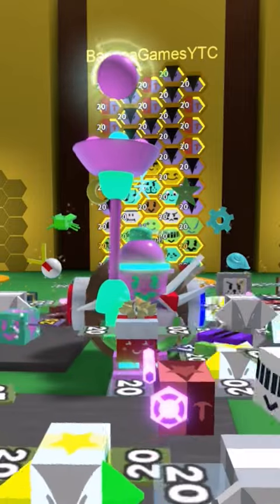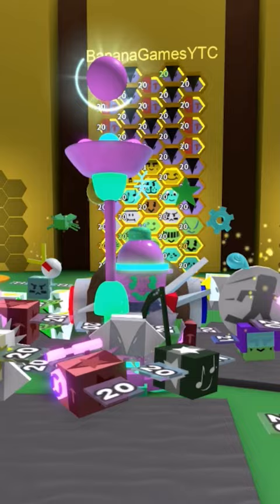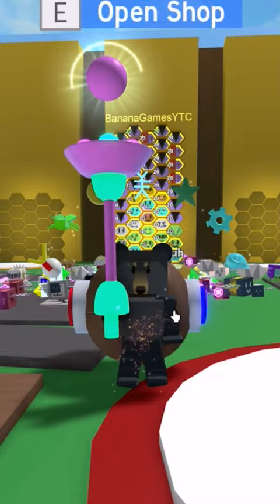Custom Item Ideas in beeswarmsimulator